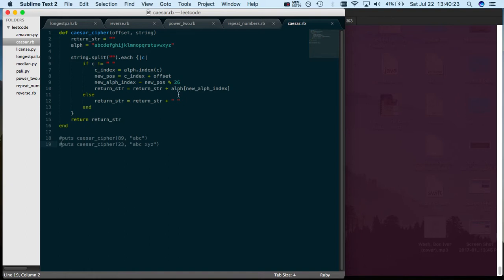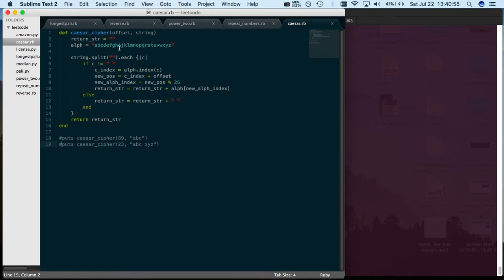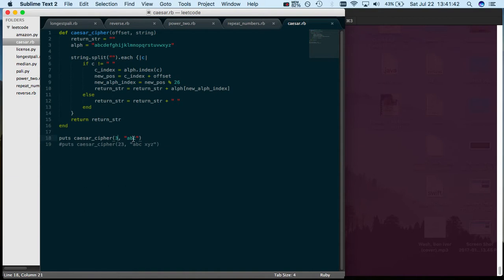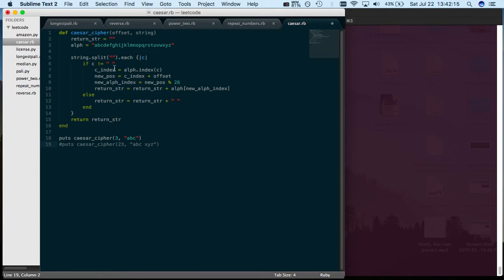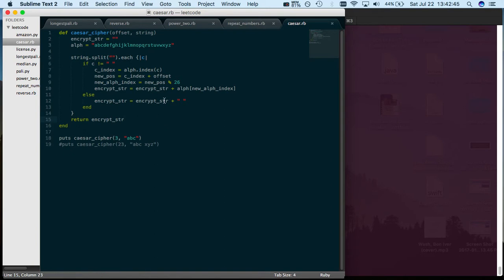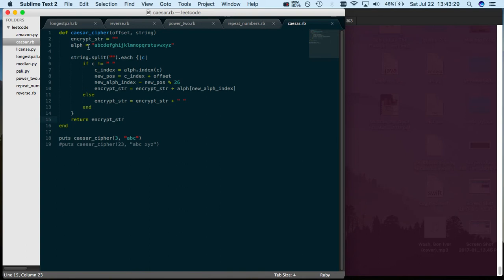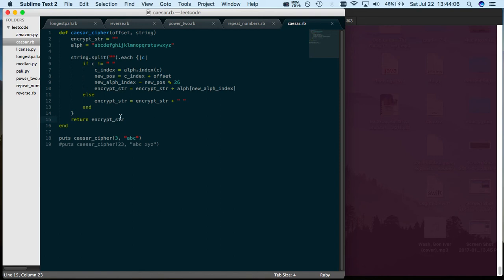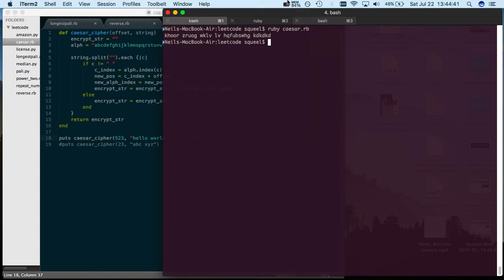Caesar Cypher Ruby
Basic code for a caesar cypher in ruby